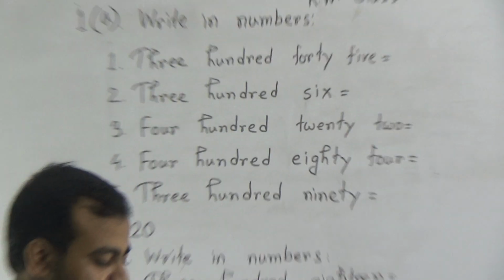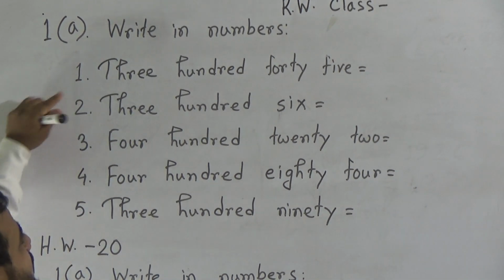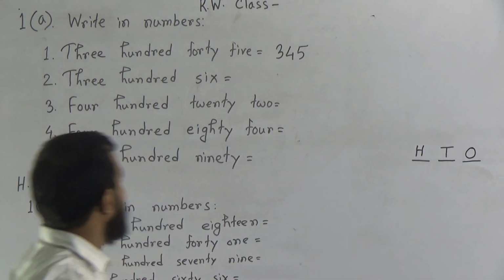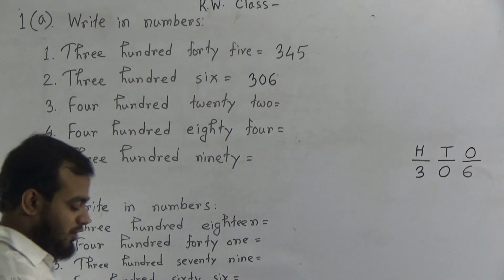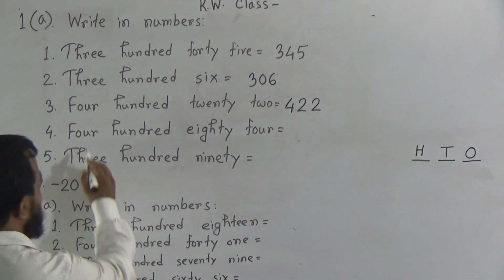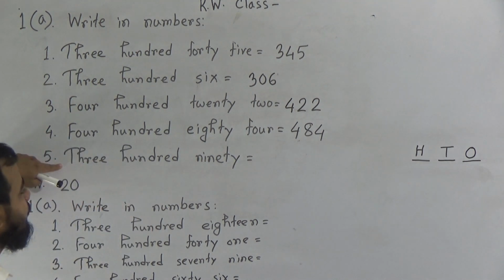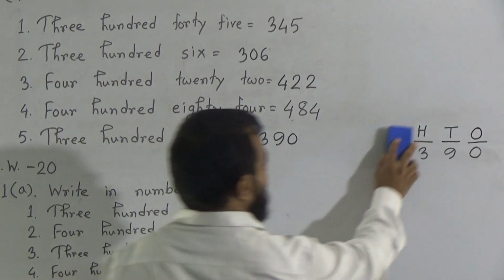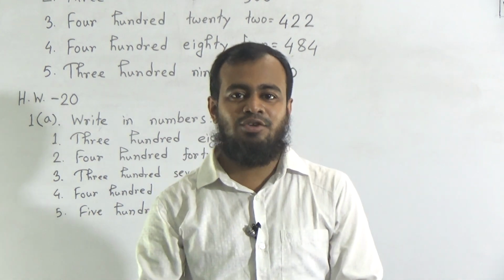Class: Junior One, Subject: Mathematics (Lecture: 22, H.W: 20), Topic: Write in number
Annual Term